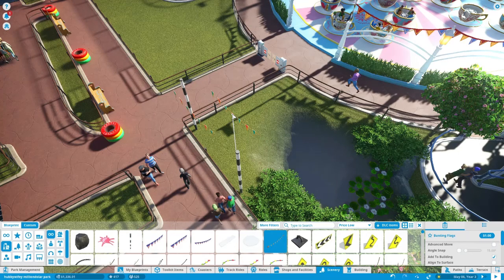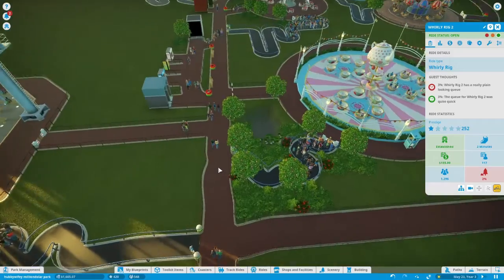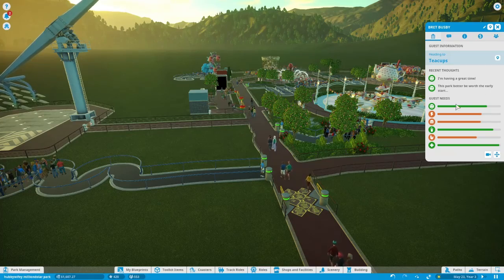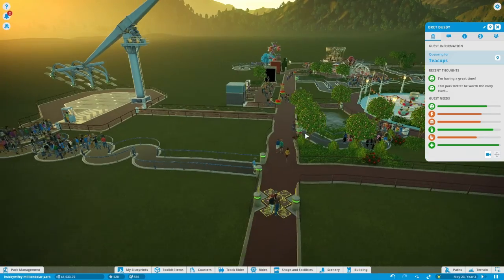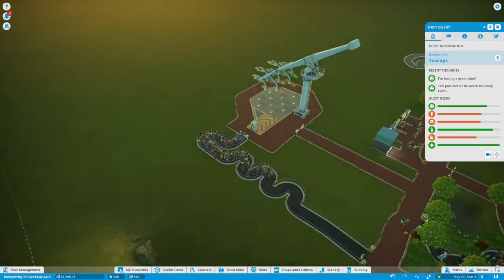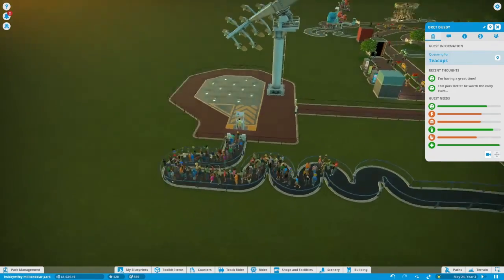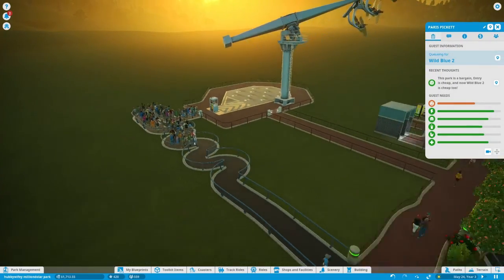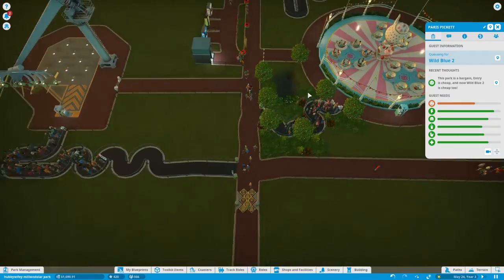Planet Coaster : Million Dollar Park | Part 4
Origin:
  -- aargonarsarlaac

[TMBLR] @theaargonarsarlaac --